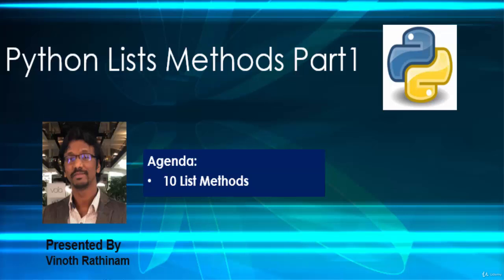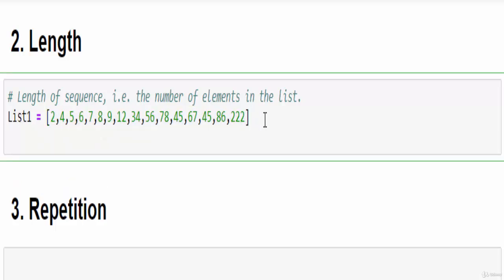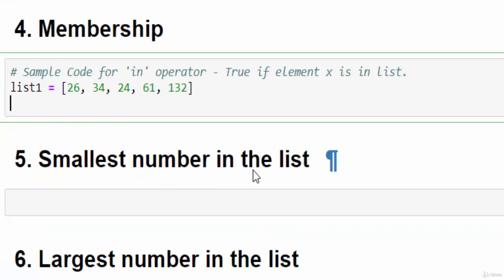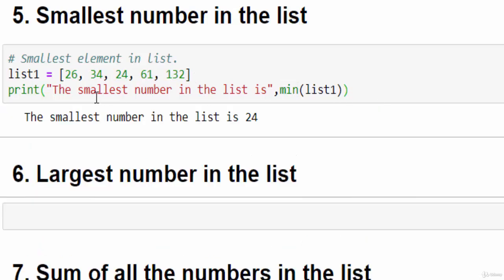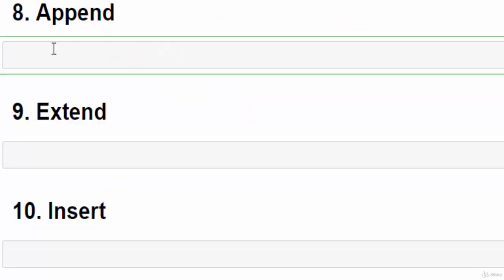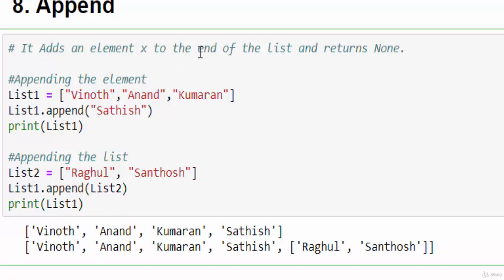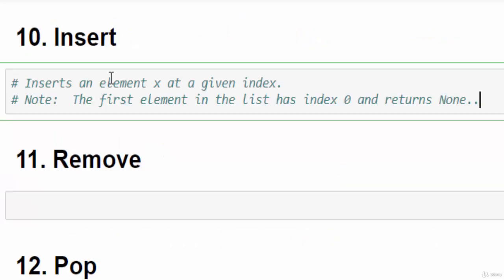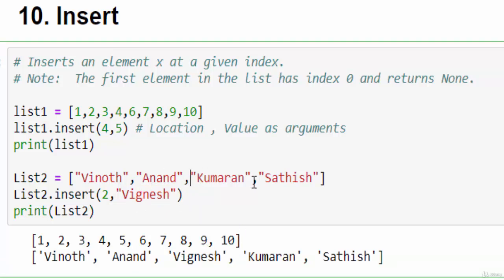19 Python Lists Methods Part 1